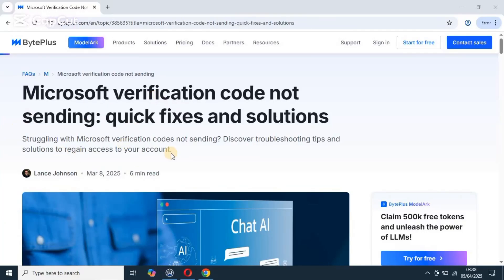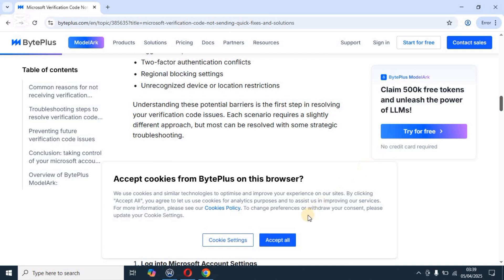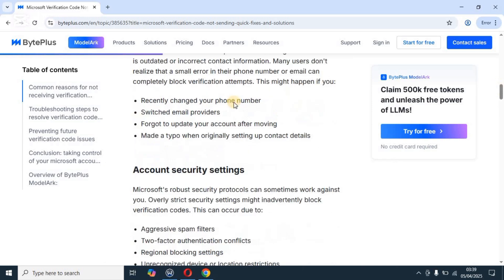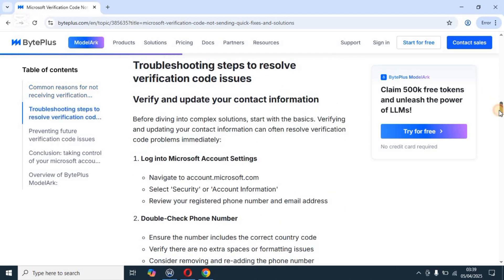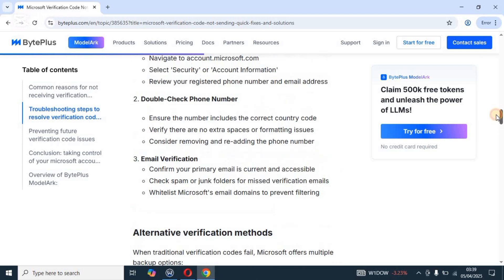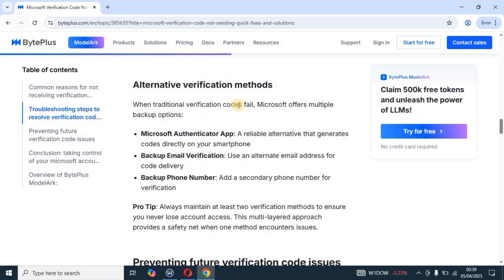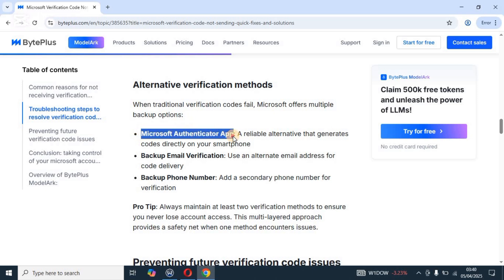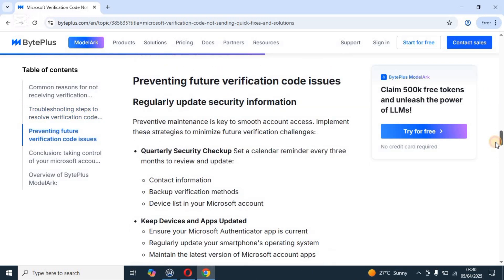Microsoft Not Sending Verification Code Email - QUICK FIX